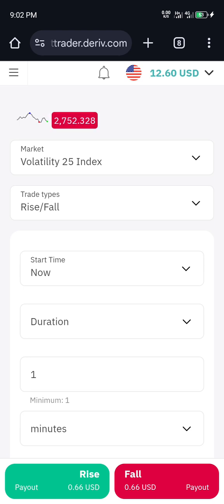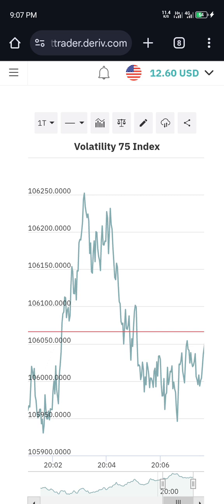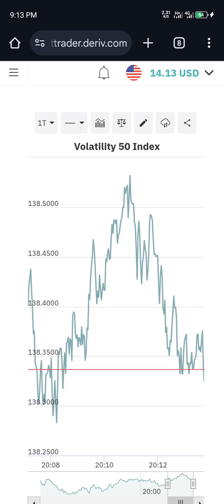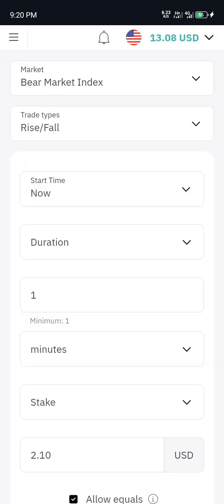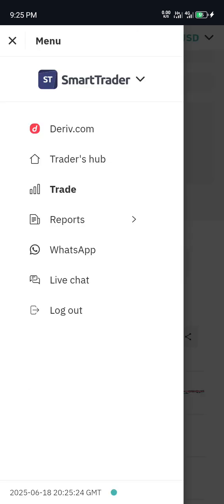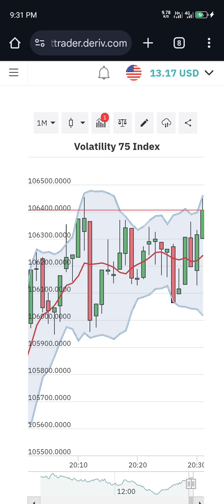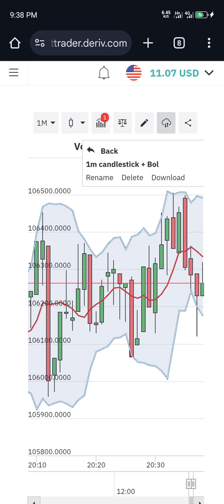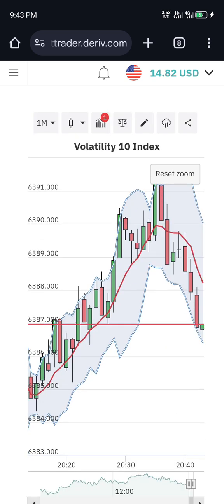(Part 2) From $5 to mega account via binary options trading. Live trading session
Witness a live account trading sessions, building a trading account from a penny to fortune.